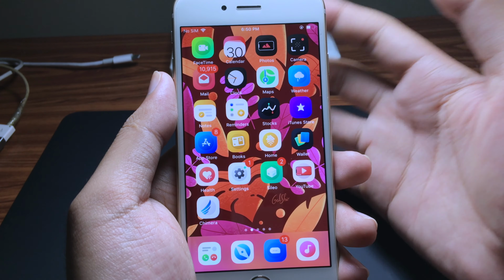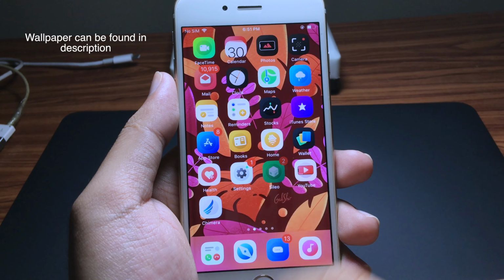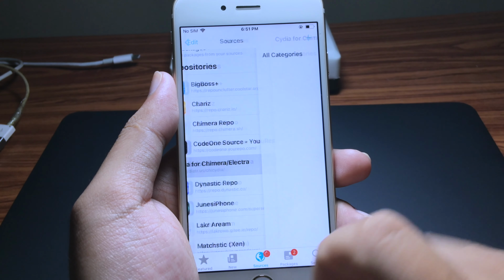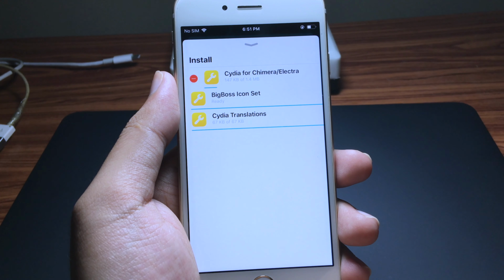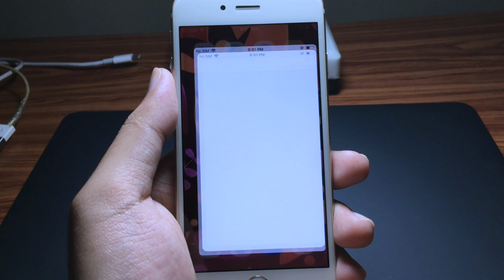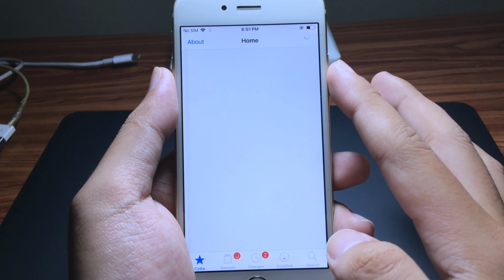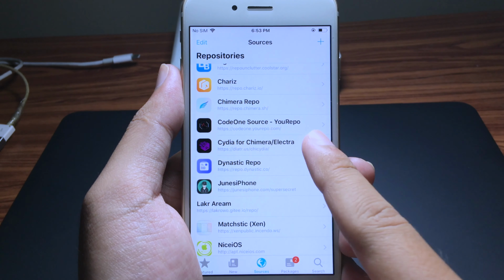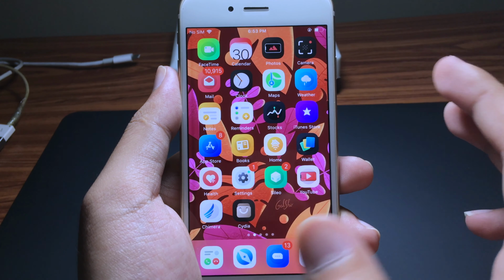*NEW* Cydia is Backed On Chimera/Electra *GET IT NOW*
Many of you want Cydia on Chimera jailbreak. Finally, Cydia is backed on Chimera jailbreak.